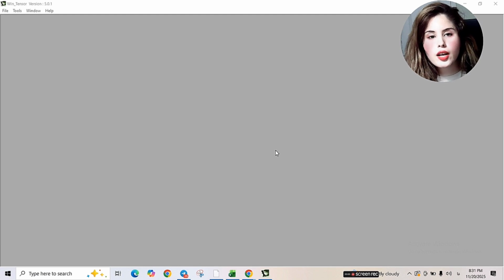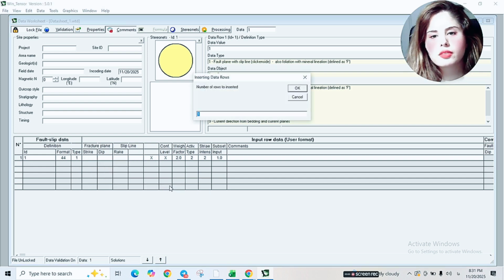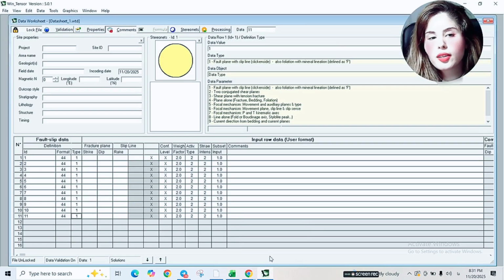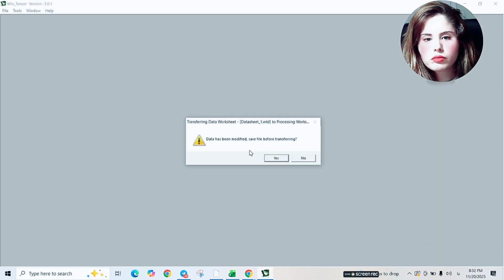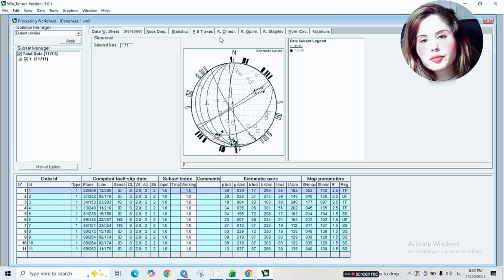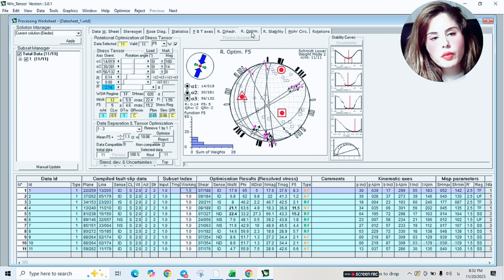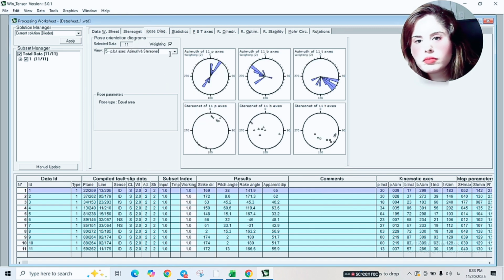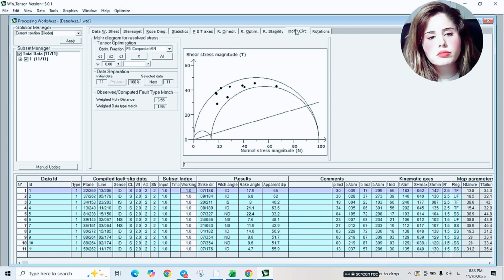Stress Field Interpretation Using Win-Tensor SHmax Rose Diagrams, Faulting Styles & Stress Inversion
Hi everyone! In this video, I’m showing how I use Win-Tensor to analyze the stress field from earthquake focal mechanisms.
I copy my strike, dip, and rake data from Excel, load it into the software, and run the stress inversion to estimate the main stress directions.

I also show how Win-Tensor produces SHmax rose diagrams, the principal stress axes (σ1, σ2, σ3), and the faulting styles across the region.
It’s a simple and fast workflow, especially when working with a large dataset.